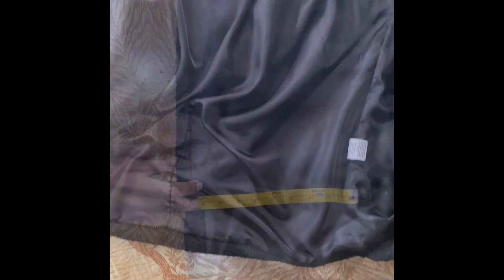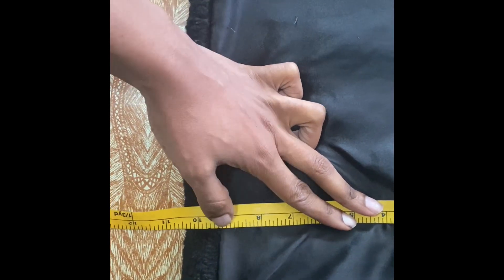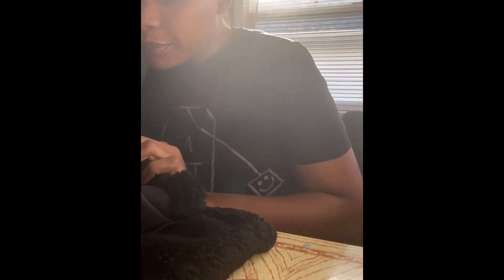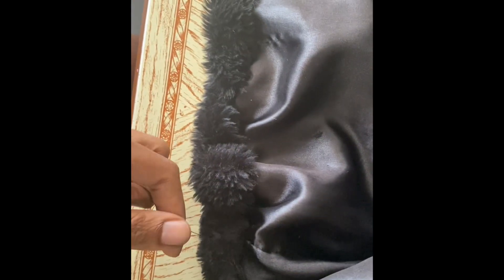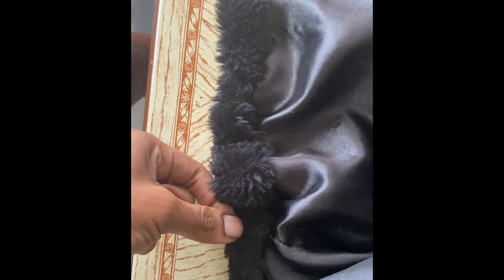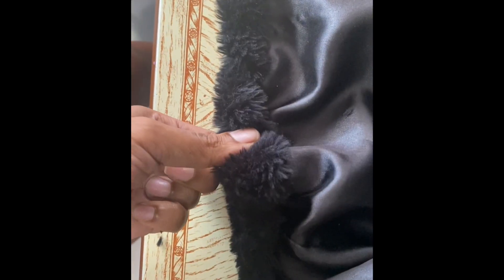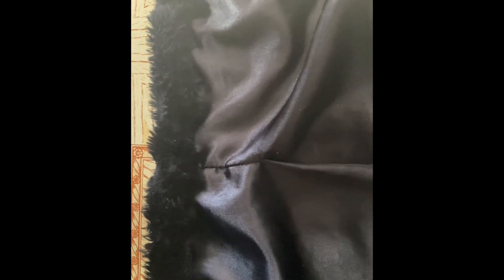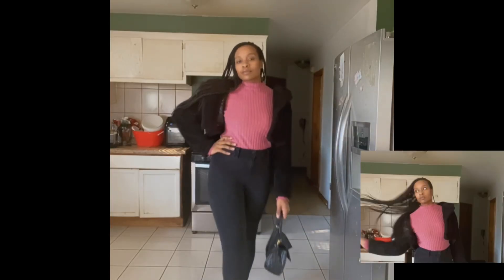Simple and Quick fur update 🖤😍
15$ Walmart coat, thread and needle.

Do not cut rip the fur after creating a small snip.